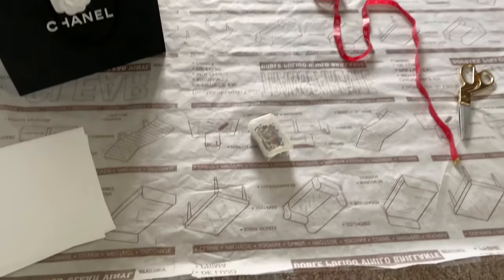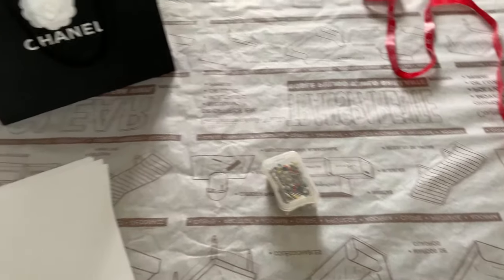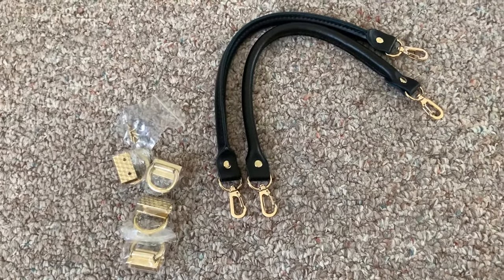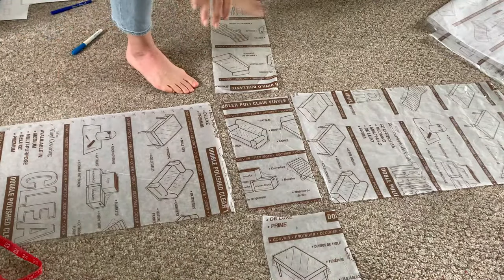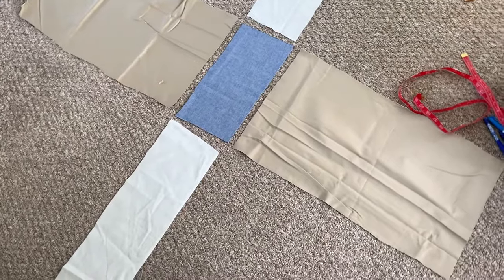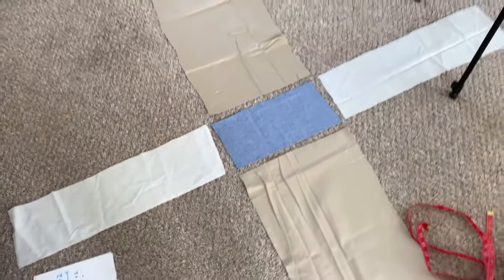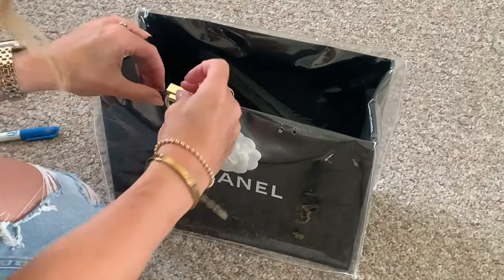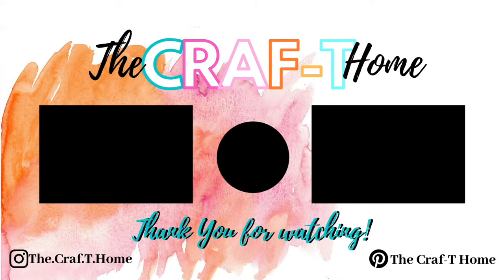How To Turn A Luxury Shopping Bag Into A Handbag | DIY Shopping Bag To Handbag | The Craf-T Home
I saw this trend on TikTok several months ago and it has been on my mind ever since.  It is a kit that is sold, but it only comes in certain sizes.  So what is a girl to do but figure out a DIY for even cheaper than the original!  Today I am sharing how to make this easy handbag from a shopping bag.  Every time you make a luxury purse, you can now get two for one by repurposing the shopping bag!  WIN!!  I hope you enjoy this tutorial!! Let me know if you have any questions in the comments.  All items used are listed below.

Links

Materials needed:

-Shopping bag of your choice- FREE
-Clear Vinyl~I used 1 yard of 6 gauge clear vinyl- in store purchase with coupon $2.58
-Handle Connectors- $9.99
-Handles- $8.99

Total Cost For Project (after tax)  -  $22.70

Formula for calculating dimensions of material:

Front & Back of Bag:
2 PCS of [Height + Height + Width + 1"] x [Length + 2"]
Sides of Bag:
2 PCS of [Height + Height + Width + 1"] x [Width + 2"]
Bottom of Bag:
1 PC of [Length + 2"] x [Width + 2"]

Happy Sewing! :)